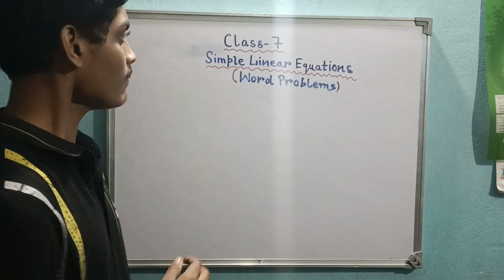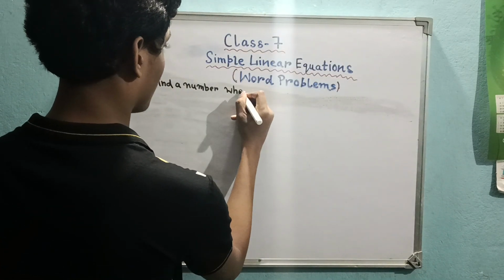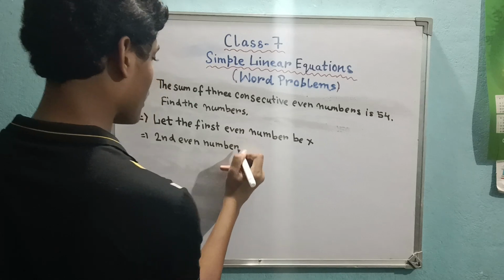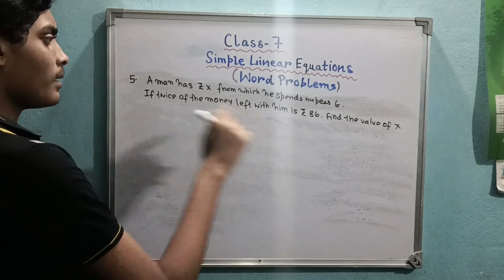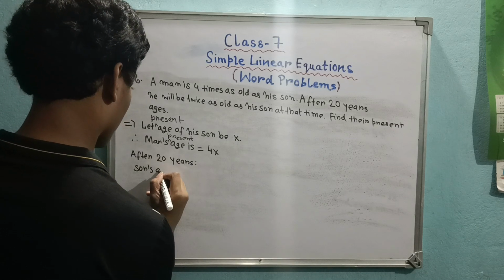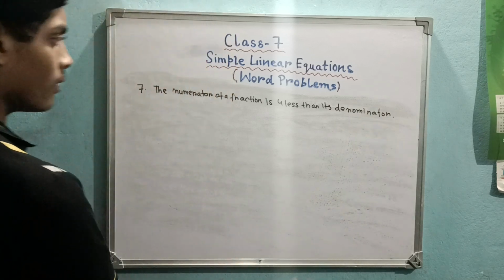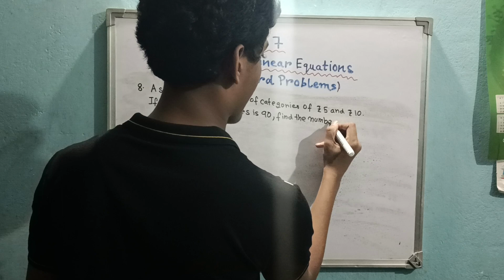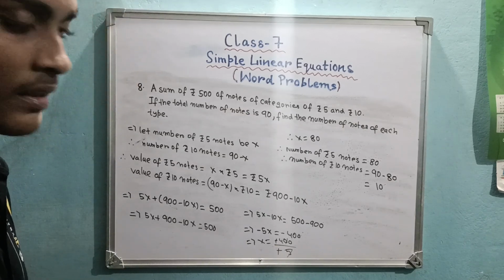Class 7 Mathematics by Debneel's Mathematics' Desk.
Class 7 Mathematics // Chapter: Simple Linear Equations ( Word Problems) //. (Part-2)//Debneel's Mathematics' Desk//.